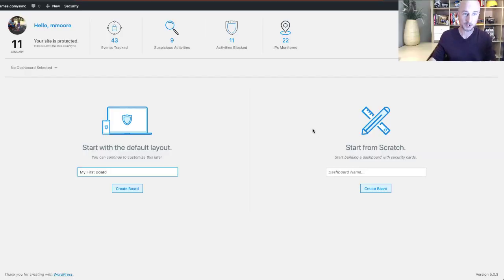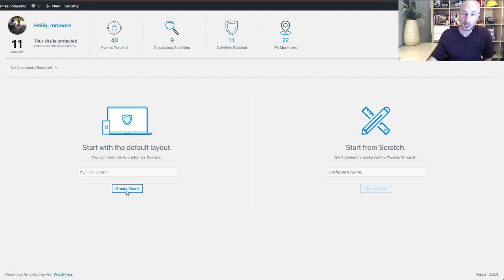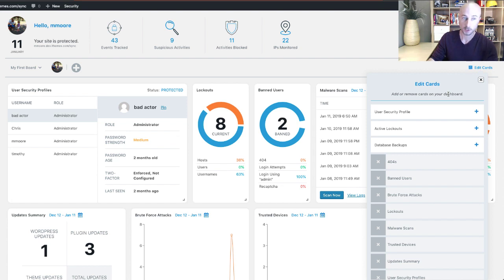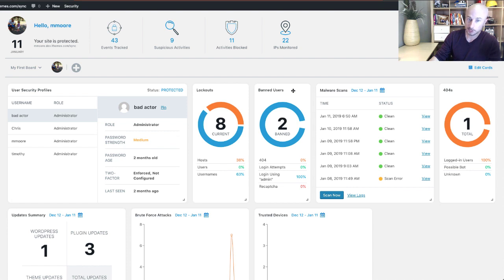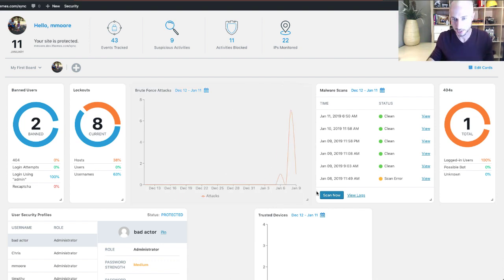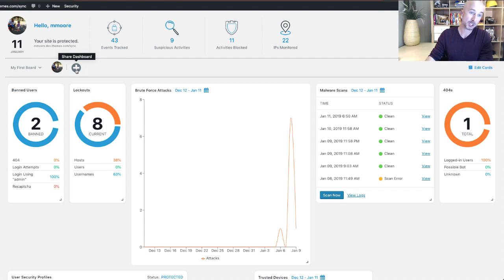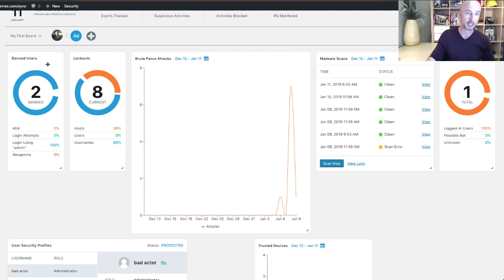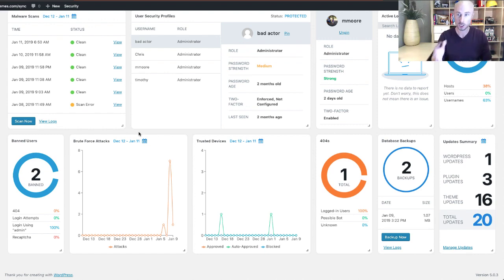The New iThemes Security Dashboard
The iThemes Security Pro plugin just added another way for you to monitor and manage the security of your WordPress website: a real-time, dynamic Security Dashboard with all your website’s security activity stats in one place … all from inside your WordPress admin dashboard.